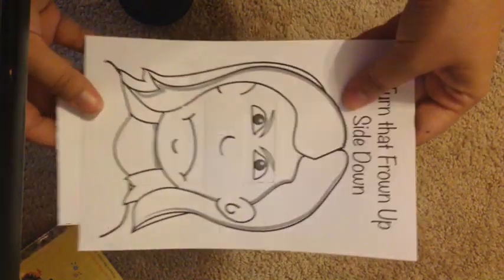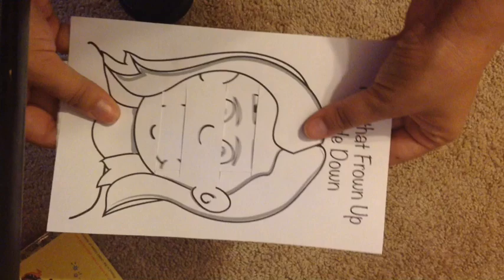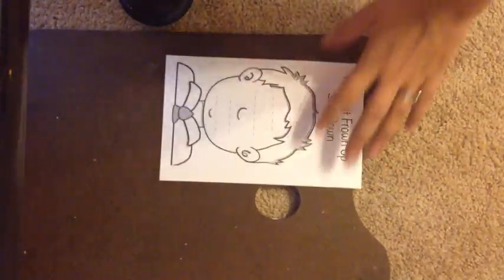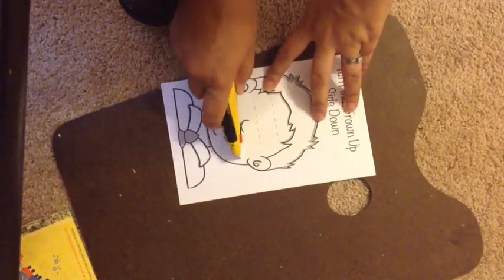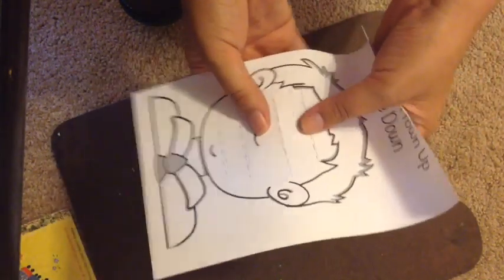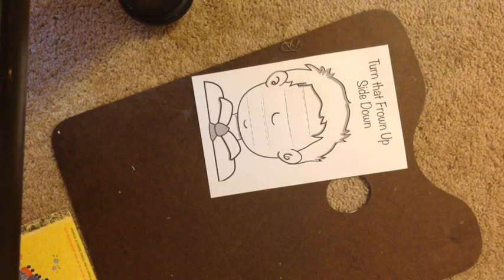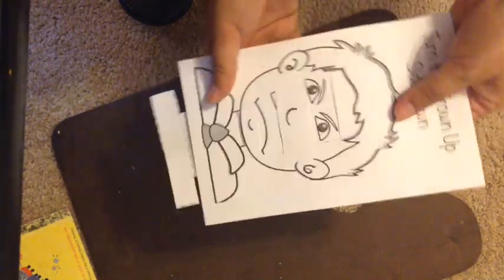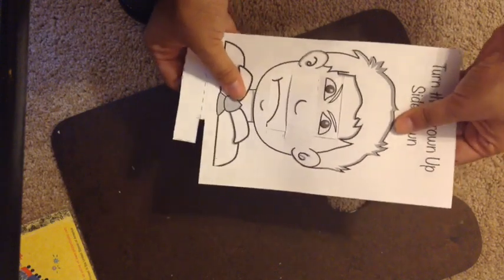Smiles LDS Visual Idea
How to put together the printable!